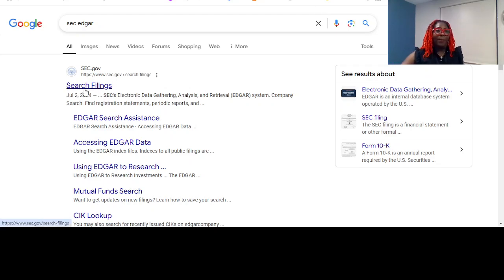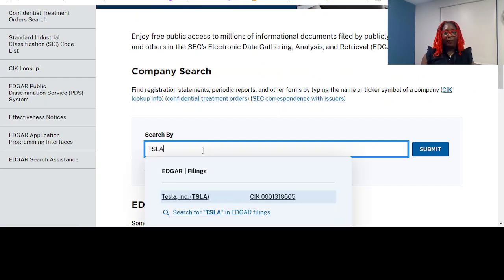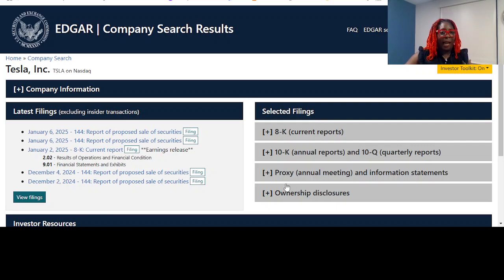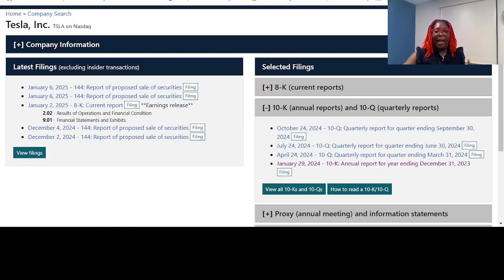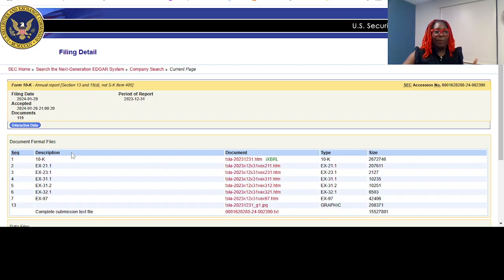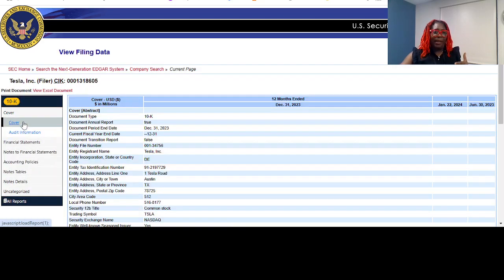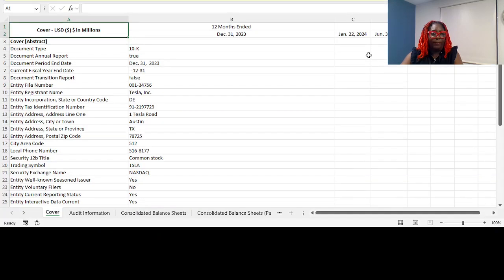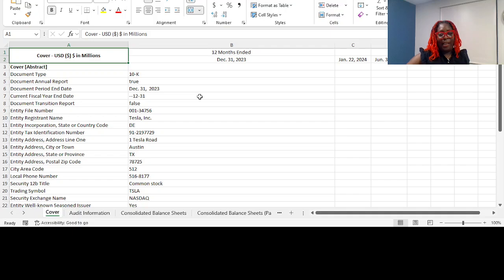Downloading Excel Data of Company Fillings from the SEC 2025